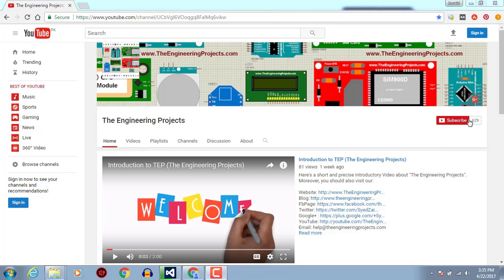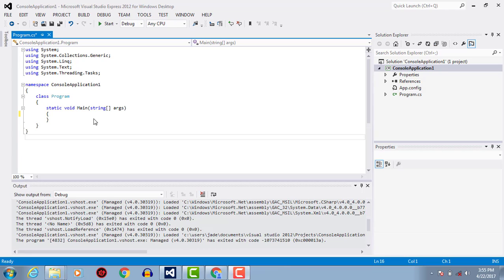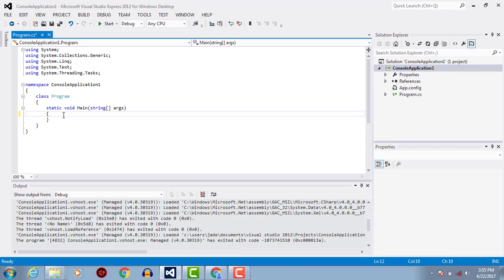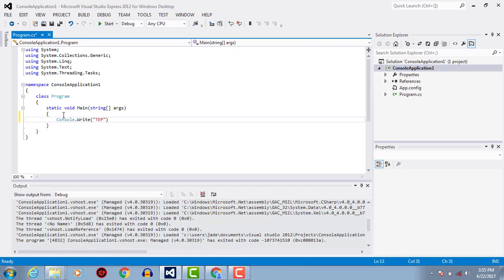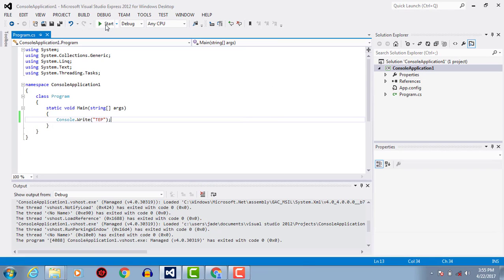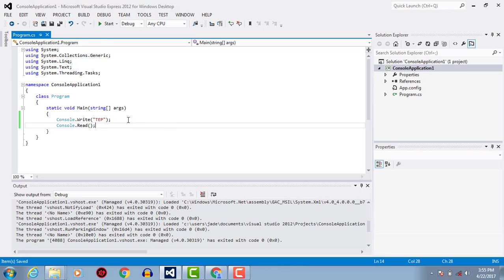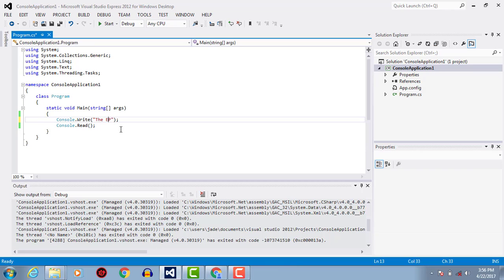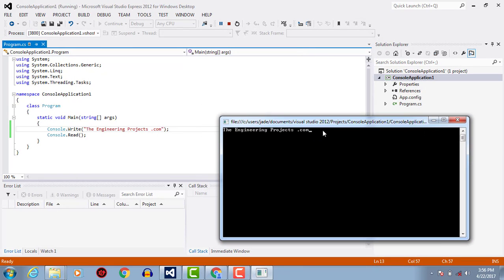02 - How To Print In C#